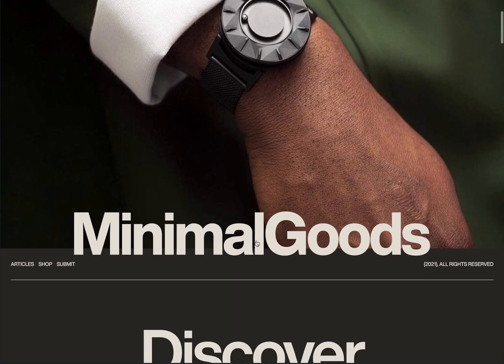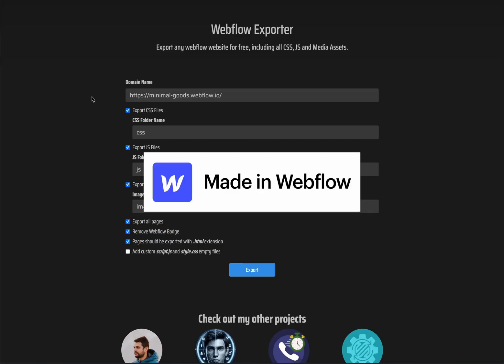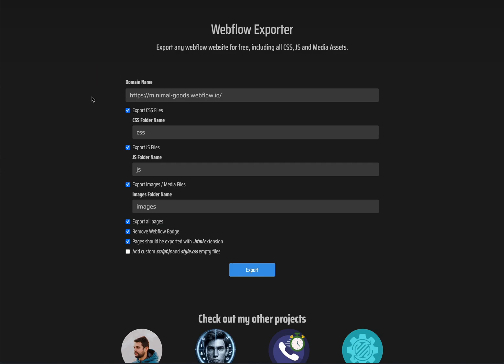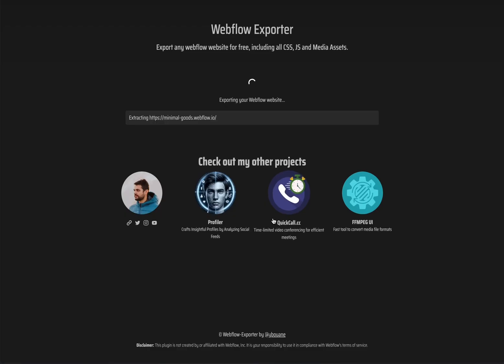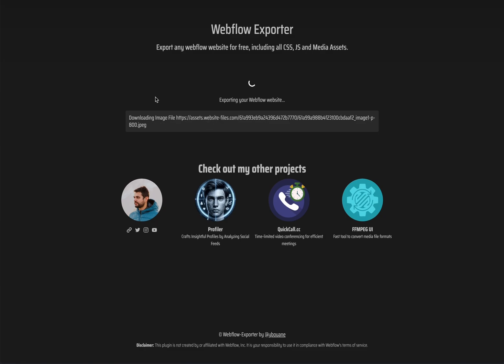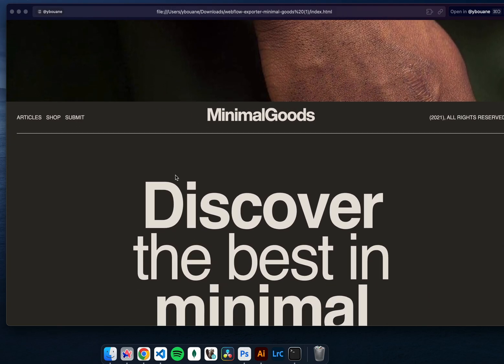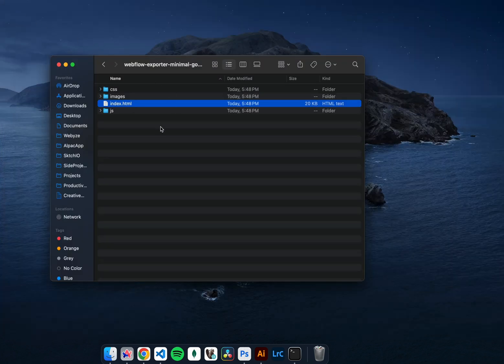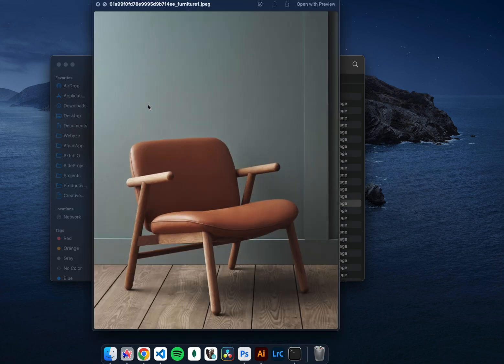Export a Webflow Site for Free + Badge Removal (Webflow-Exporter) — ExFlow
Dive into our easy-to-follow YouTube tutorial on mastering Webflow Exporter! In this engaging video, you'll learn the ins and outs of using this incredible free tool to seamlessly export your Webflow website, complete with CSS, JS, and all media assets. Perfect for web designers, developers, or anyone looking to transition their Webflow site to another host with ease.

The Webflow Exporter tool gives you various options like how to remove the webflow badge automatically, exporting specific files types and much more.